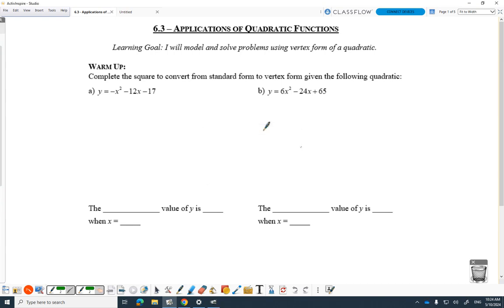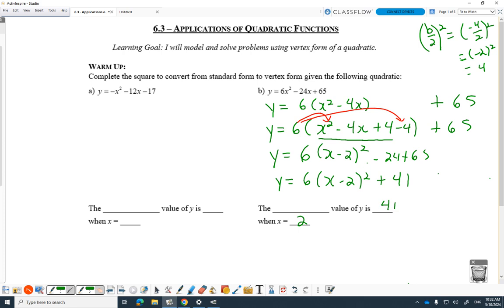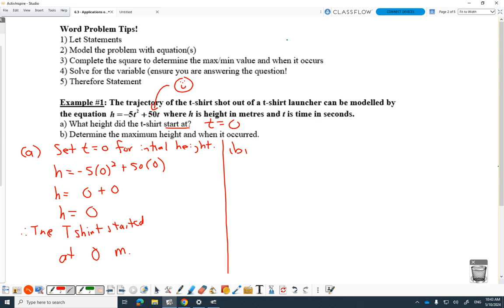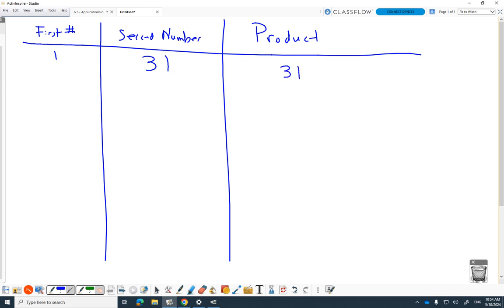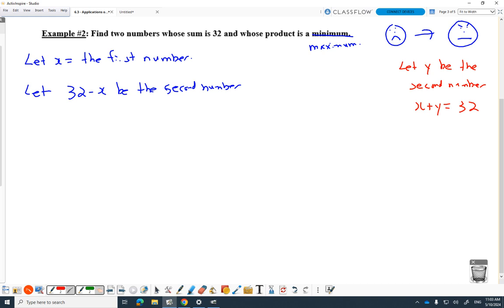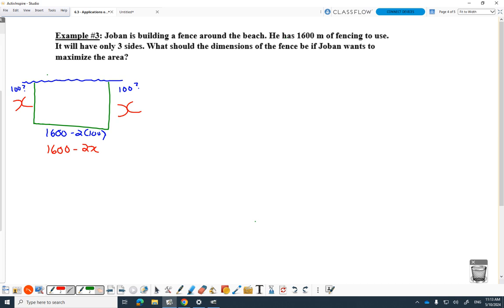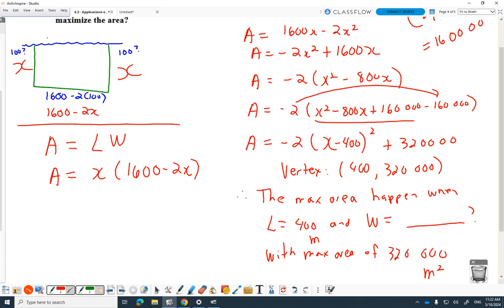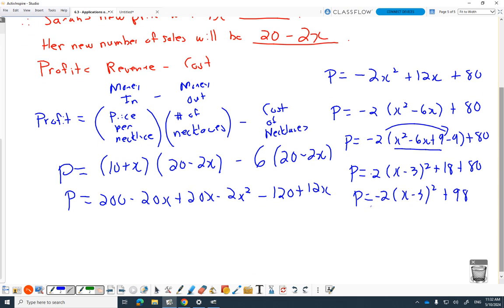Video Lesson - Applications of Quadratic Functions (Complete the Square)